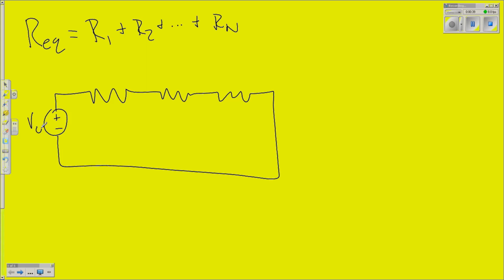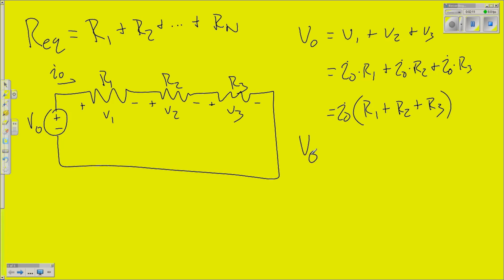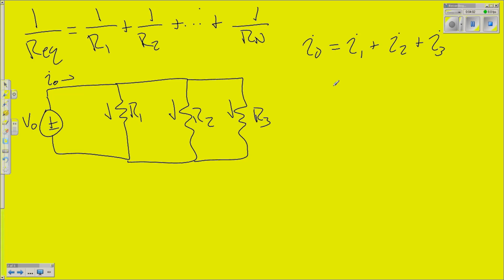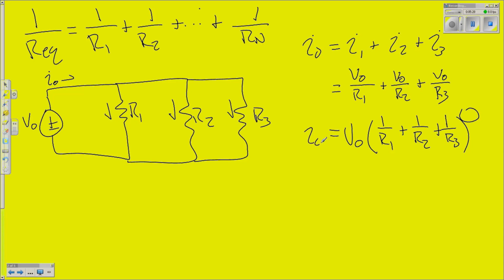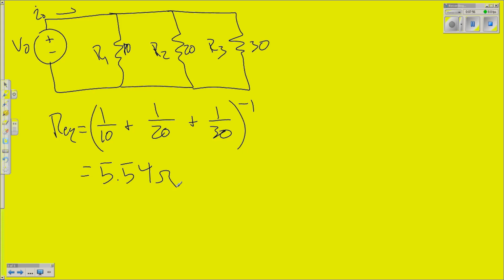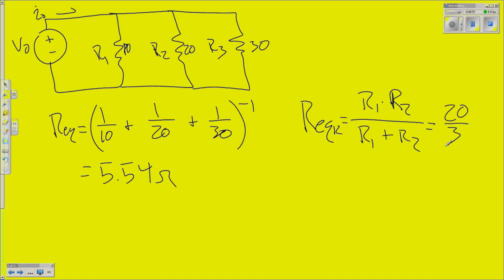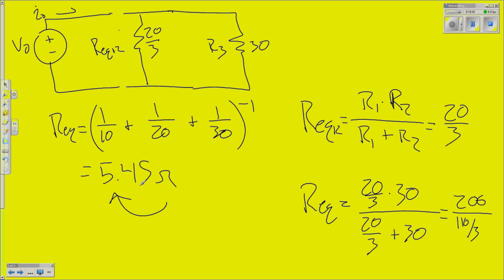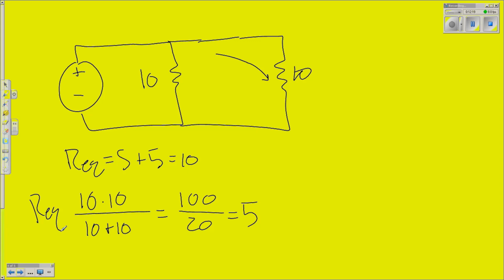Series parallel circuits resistance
resistors in series and parallel problems and solutions
combination circuit
voltage in series and parallel
how to find equivalent resistance in a complex circuit
series parallel circuit problems
series parallel circuit problems with solution
how to solve a series-parallel combination circuit
series parallel circuit examples